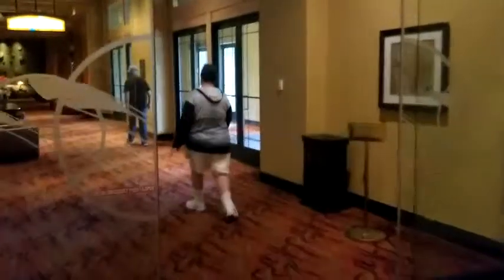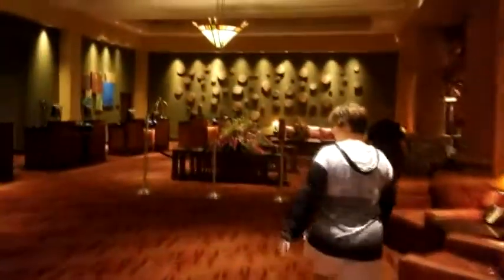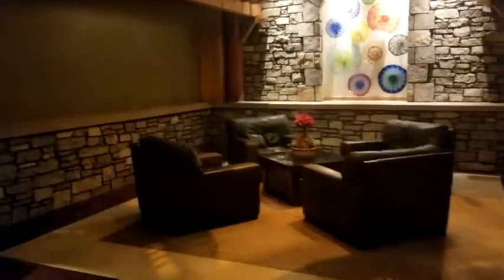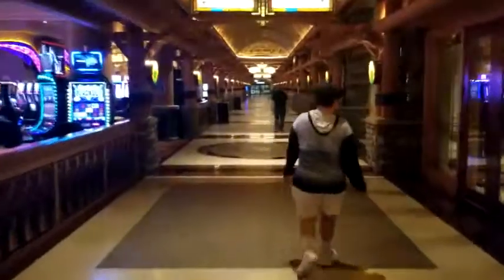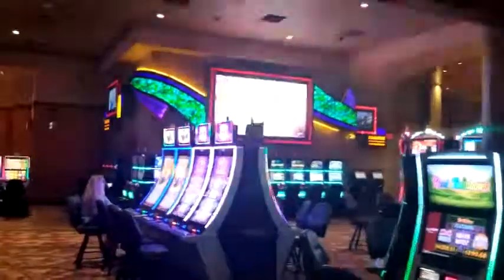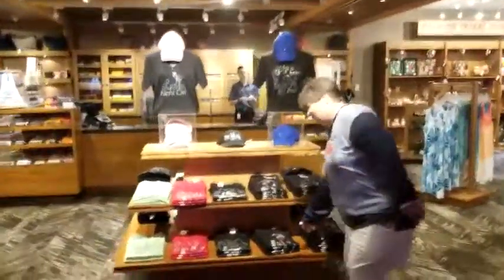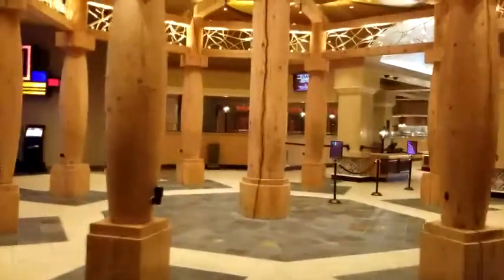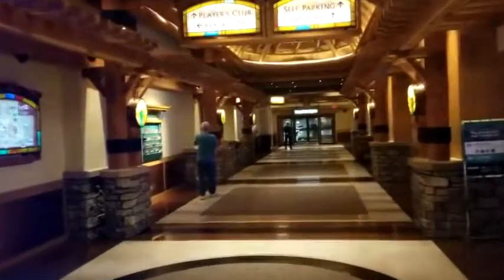Four Winds Casino Walkthrough New Buffalo